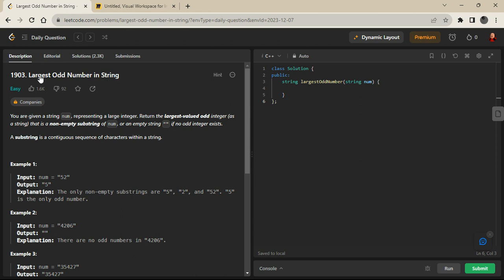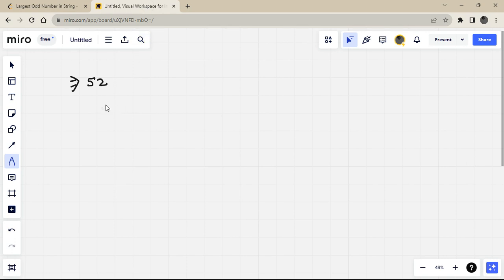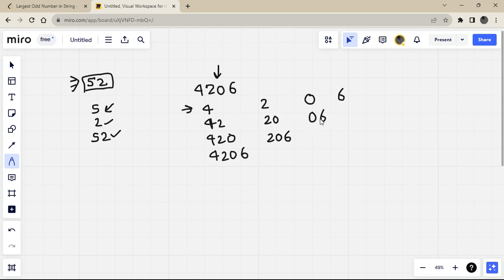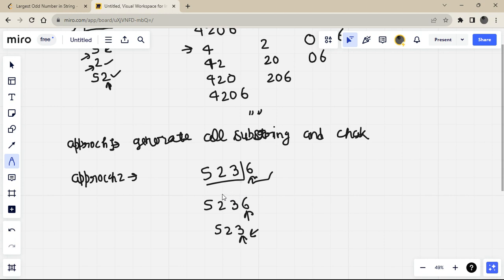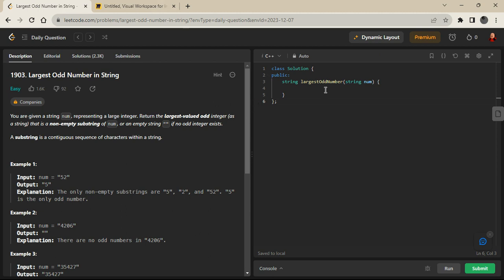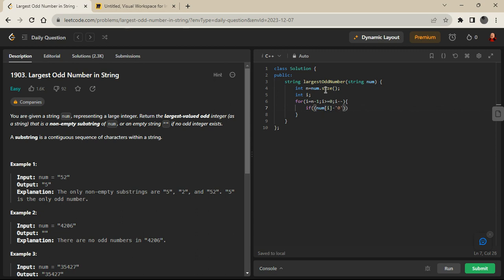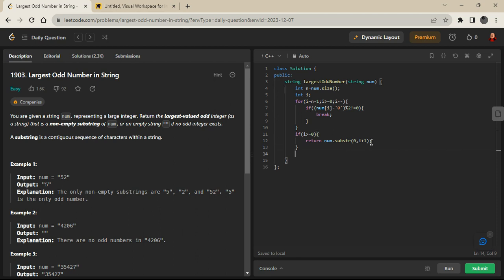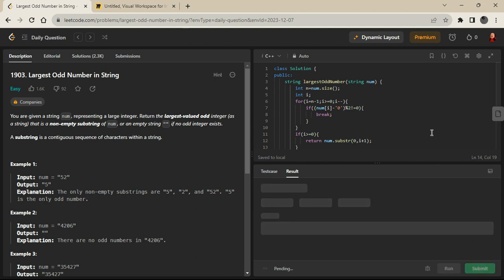Largest odd number in string || 7 Dec || Leetcode - 1903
leetcode problem of the day solution with explanation
Largest odd number in string
Largest odd number in string leetcode potd
Largest odd number in string leetcode problem of the day
Largest odd number in string leetcode
Largest odd number in string potd leetcode
Largest odd number in string problem of the day leetcode
Largest odd number in string algorithm
Largest odd number in string algorithms solution
Largest odd number in string problem potd today

7 dec problem of the day